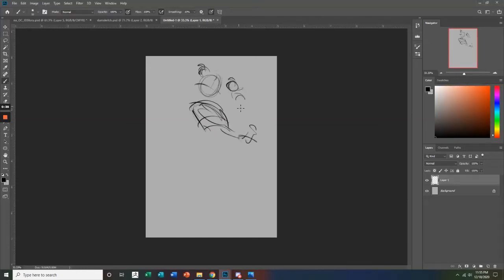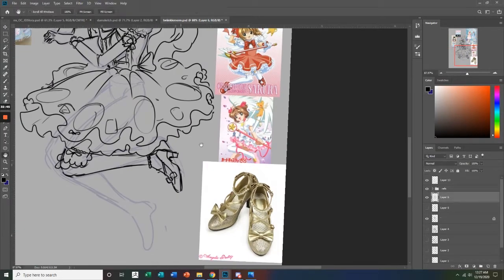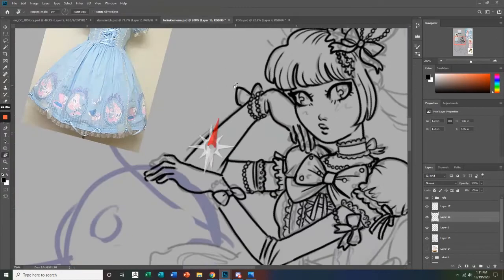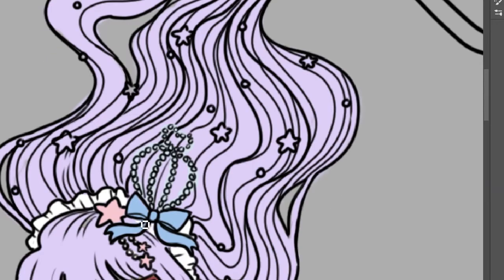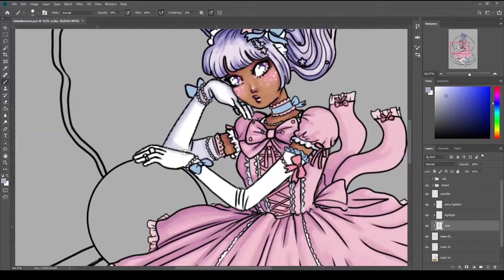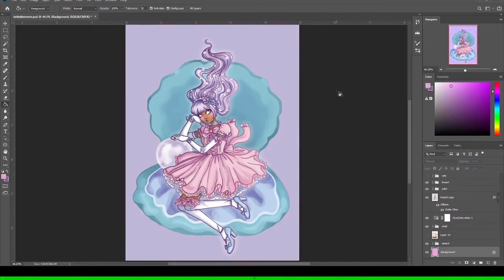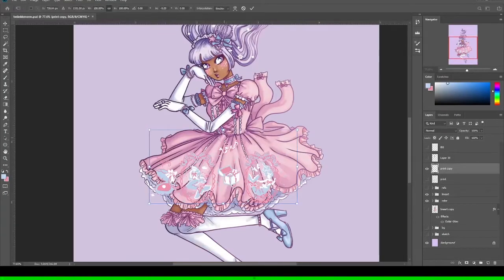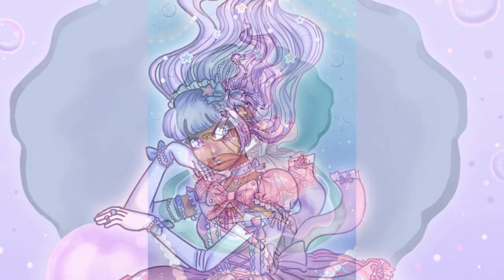Speedpaint ☆ Lolita Fashion ☆ Twinkle Mermaid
This is my first speedpaint! I decided to do a drawing of one of my favorite AP prints, Twinkle Mermaid~
Unfortunately my recording software crashed twice (I ended up switching programs...) so there is some footage missing of the lineart and coloring. Hopefully you can enjoy it anyway! Please let me know if you'd like to see more of these in the future ☆